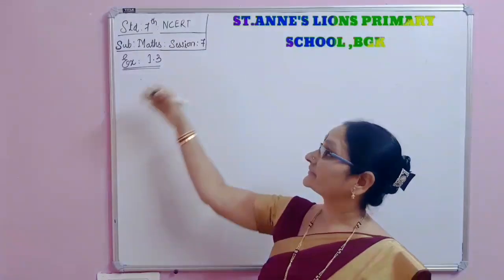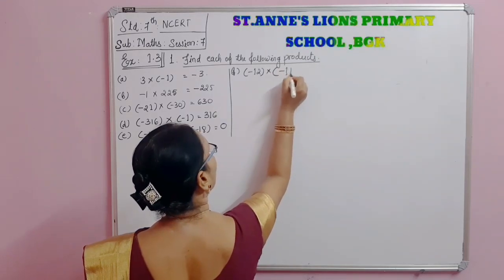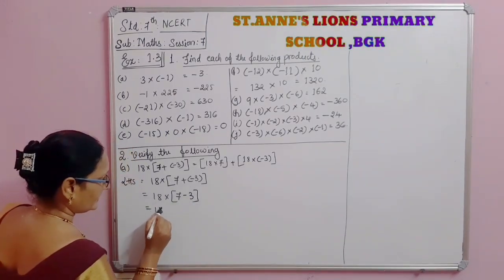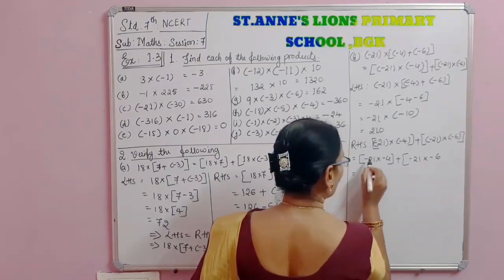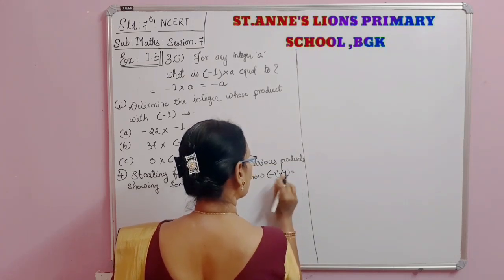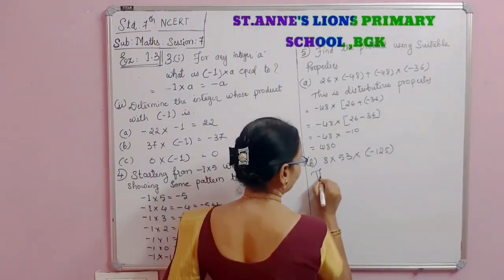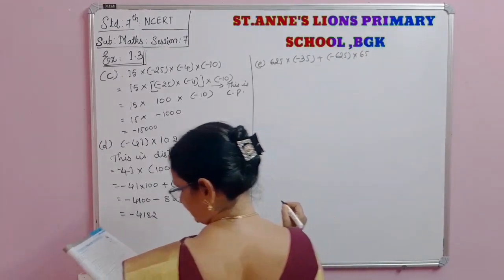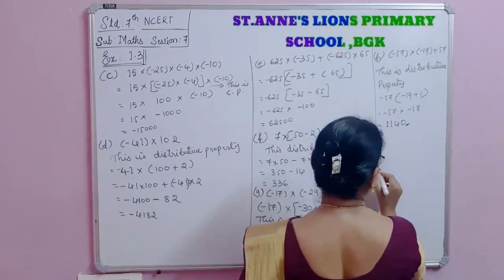std 7th maths NCERT syllabus chapter 1 exercise 1.3 solving exercise problems